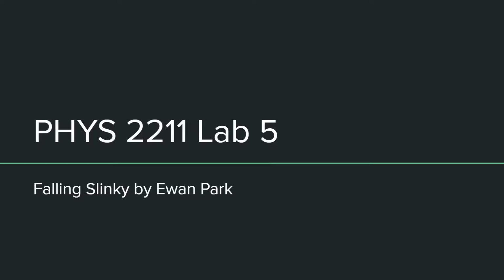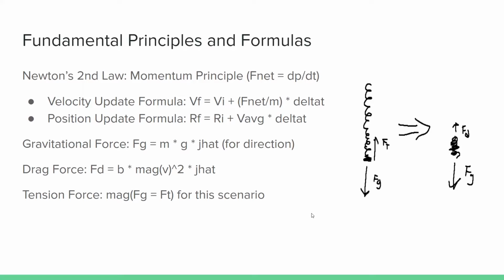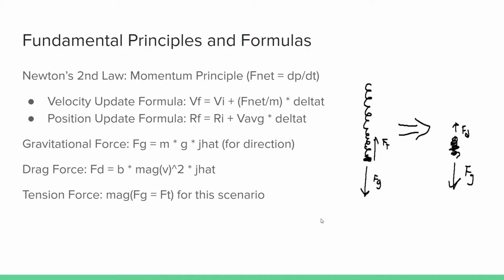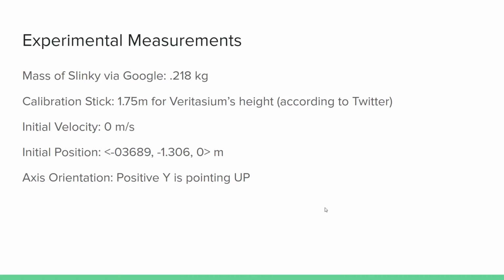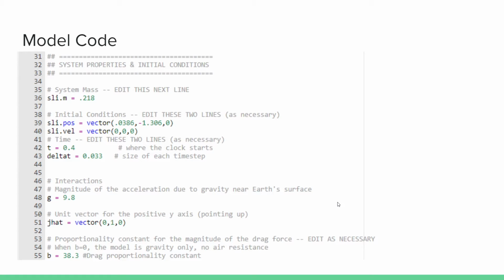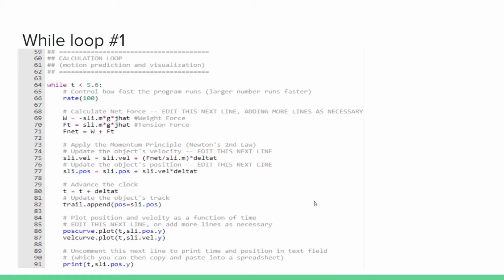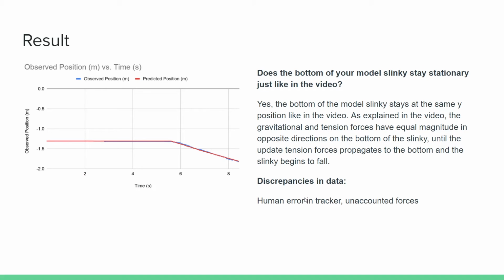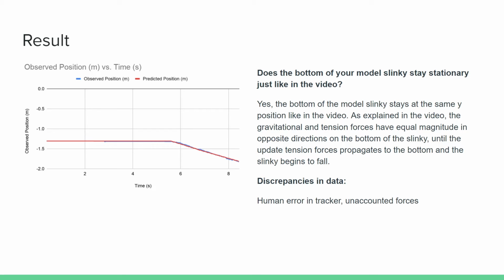GT PHYS 2211 Lab 5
physics is super cool